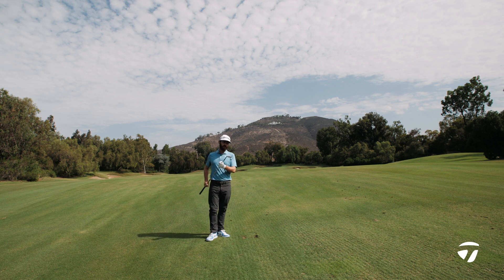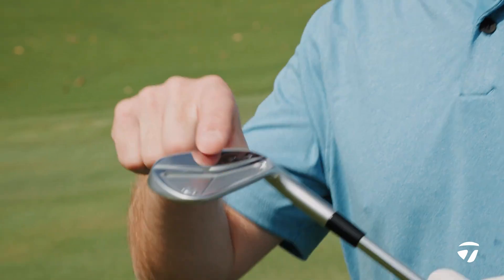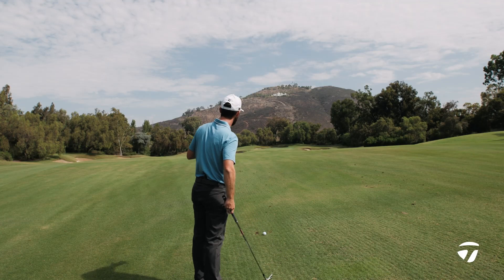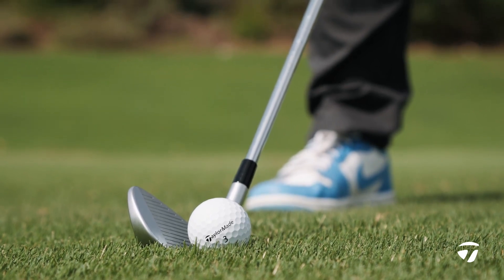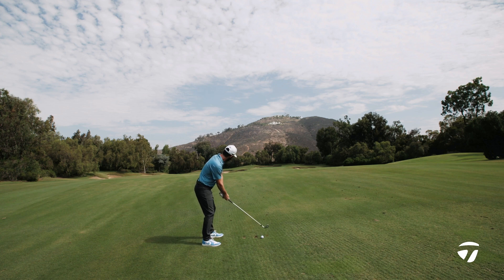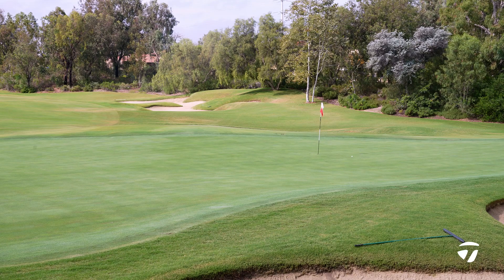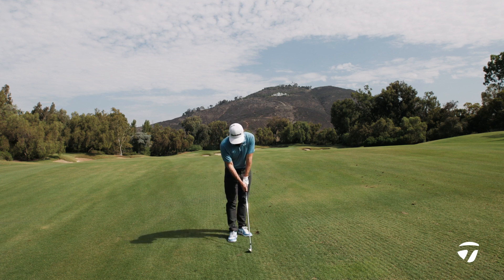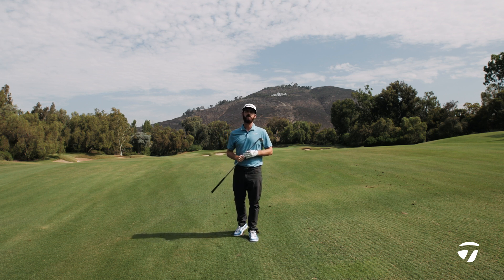2023 TaylorMade P7MC Irons (FEATURES)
The NEW 2023 TaylorMade P7MC Irons come with precision playability and a hint of forgiveness, every angle of the new P7MC are meticulously scrutinised to meet the performance demands of the game’s best ball strikers. The tour-inspired P7MC fits the eye of discerning players. With minimal offset and perimeter weighting, this classically shaped iron delivers ultimate control and precision. A narrow sole and tight leading edge ensure consistency through the turf.

In this video Chris Trott from TaylorMade provides an overview of the new 2023 P7MC irons.

FEATURES & BENEFITS
✅ TOUR-INSPIRED SHAPING
Designed with direct input from Tour, P7MC irons feature a thin topline and progressive offset for a clean look at address. A narrow sole and tight leading edge ensure consistency through the turf.
✅ MUSCLE CAVITY PERFORMANCE
Every angle is meticulously scrutinized to meet the performance demands of the game’s best ball strikers with perimeter weighting to provide just the right amount of forgiveness.
✅ COMPACT GRAIN FORGING
1025 carbon steel is 5X forged using a 2,000-ton press engineered to produce a tighter, more compact grain structure with fewer defects. It is designed to provide the most solid, consistent feel possible.
✅ MACHINED FACE & GROOVES
Precision is paramount. Machining the face ensures precision and quality with our most aggressive MX9 score line geometry for exacting shot making.
Australian Release Date: 20th of January 2023